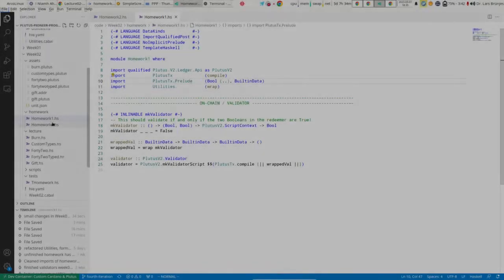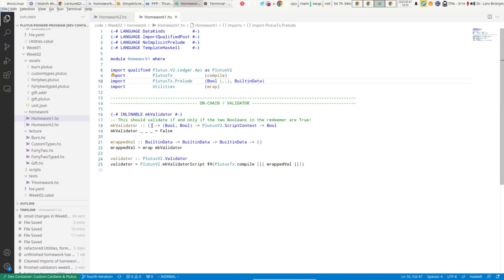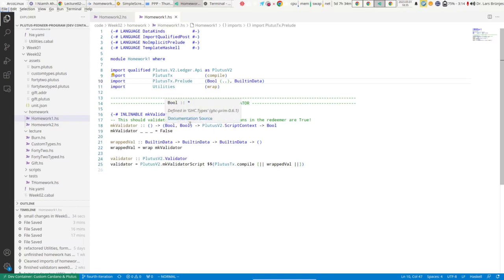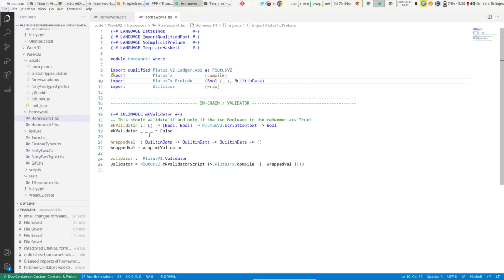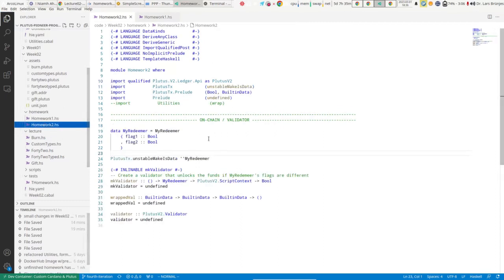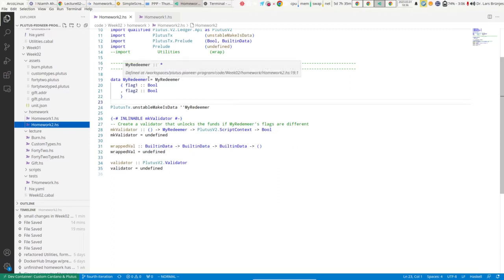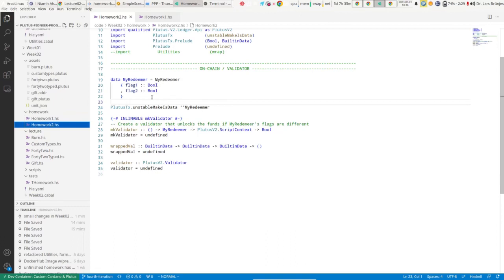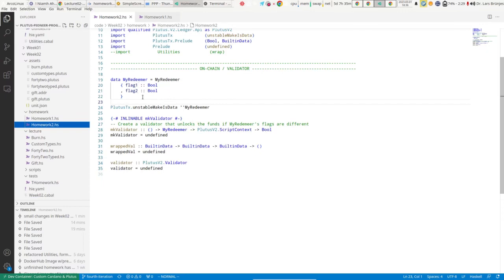PPP 040205 - Homework